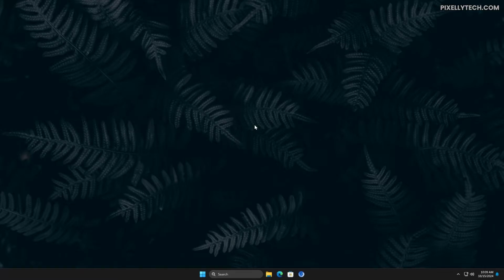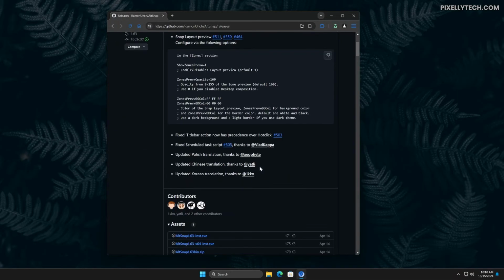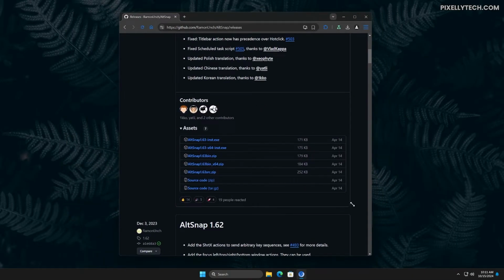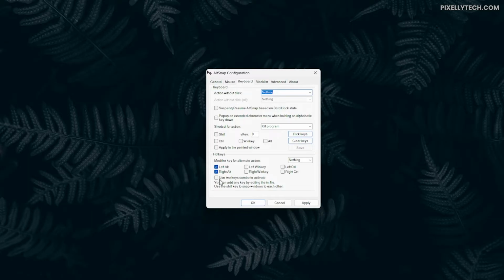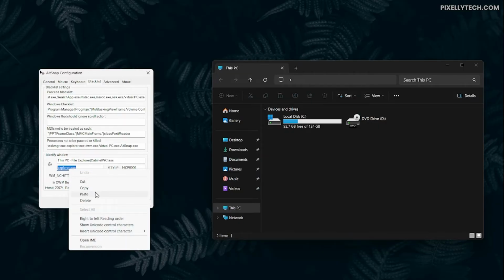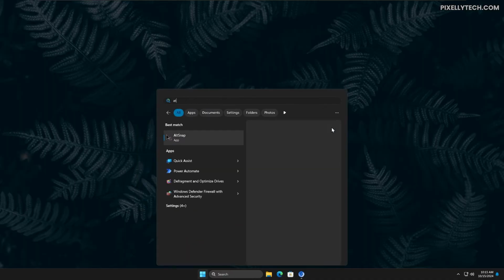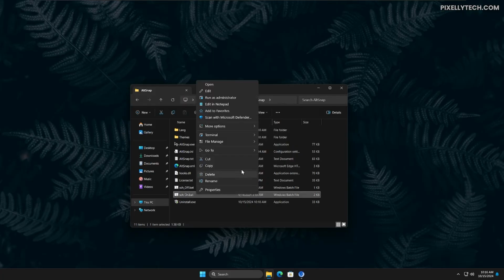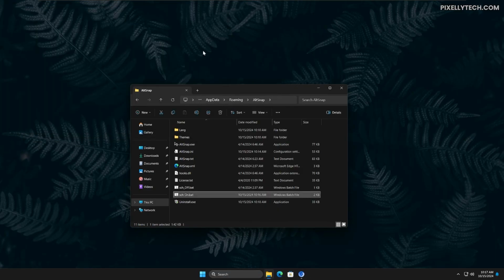Move and Resize Windows Like a PRO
All the links are available in the written article:
Learn how to Easily move and resize windows with AltSnap! This tutorial shows you how to:
- Install and configure AltSnap
- Move windows without dragging the title bar
- Resize windows from anywhere, not just the edges
- Customize AltSnap for your needs
- Set up AltSnap to run as administrator

🕒Chapters:
00:00 Intro
00:30 Download AltSnap
00:58 Usage
01:12 Configuration
02:44 Add AltSnap to Task Scheduler
04:00 Outro

Pixelly Tech is the home for informational and helpful videos about tech.
We share with you tutorials, guides, how-to's, reviews, and fixes for your problems. We also make videos about windows 10, windows 11, android, different software and Operating Systems.